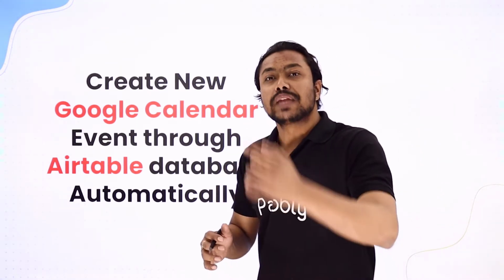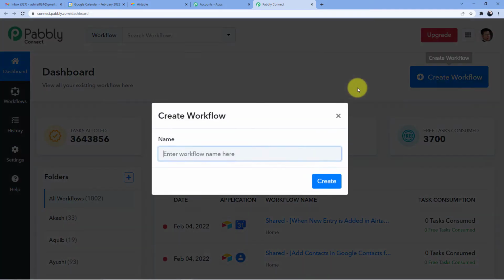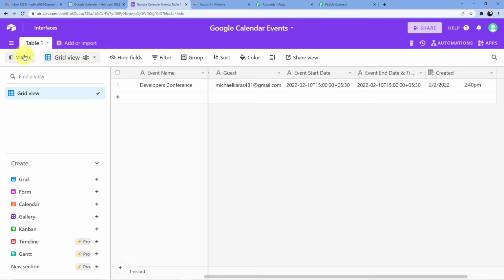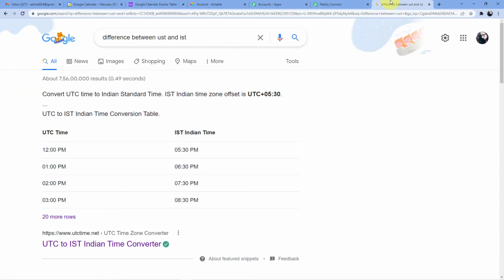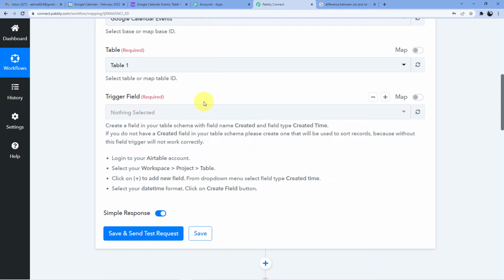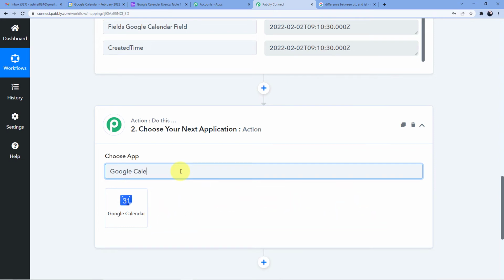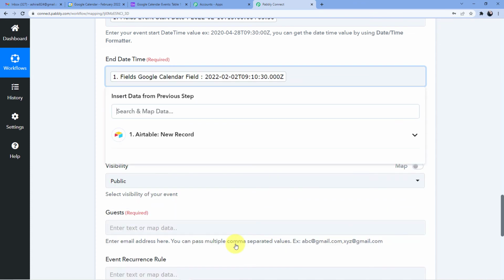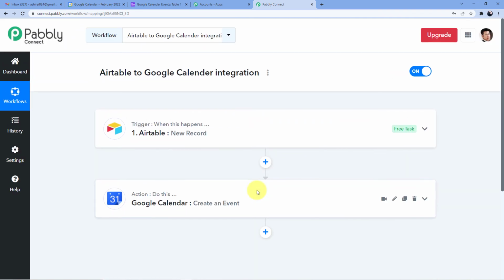When New Entry is Added in Airtable Create Google Calendar Events Automatically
In this video, we will learn Airtable to Google Calendar integration, where you can learn when new entry is added in Airtable create Google Calendar events automatically with the help of Pabbly Connect.